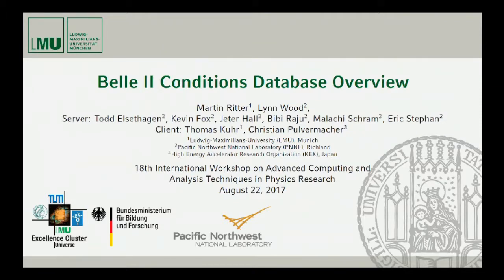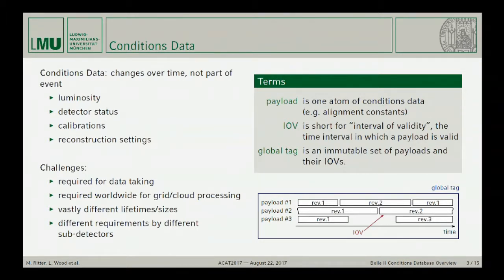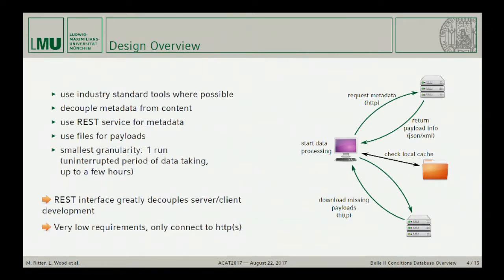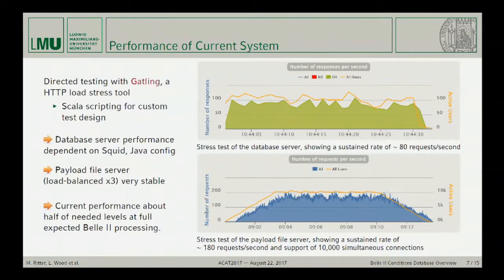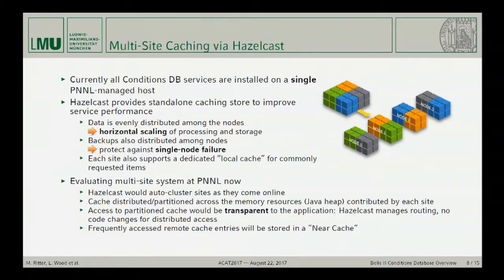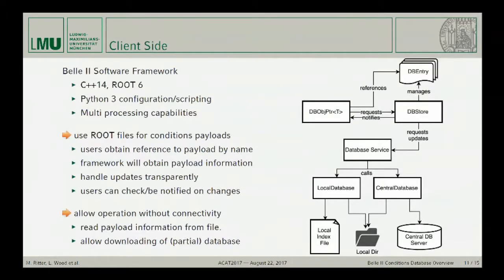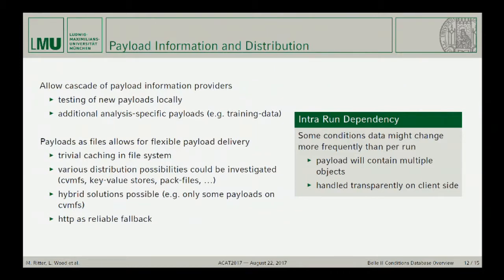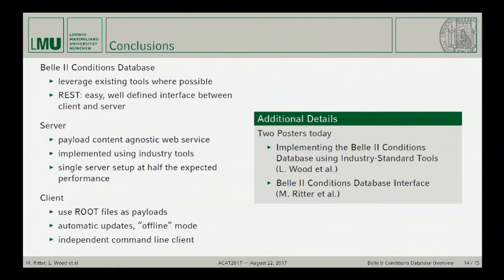Belle II Conditions Database Overview - ACAT 2017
Belle II Conditions Database Overview

Martin Ritter

Tuesday - 08/22/2017